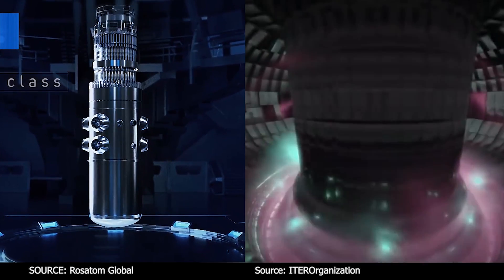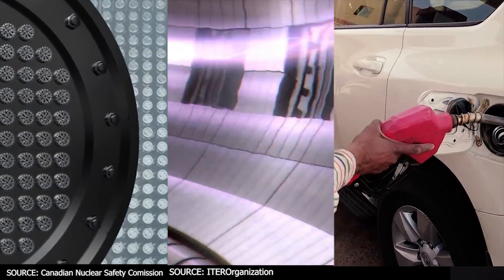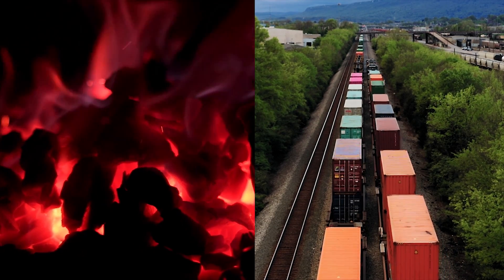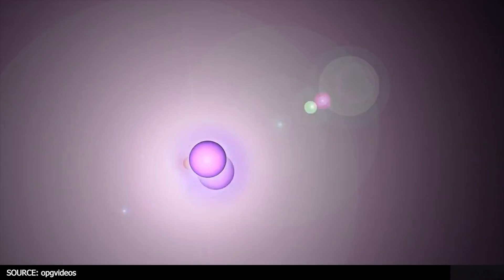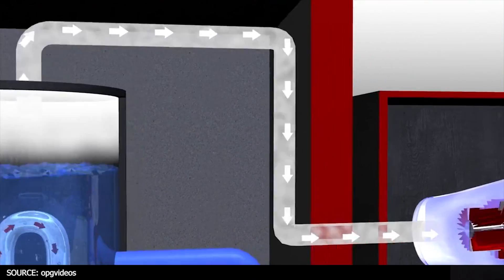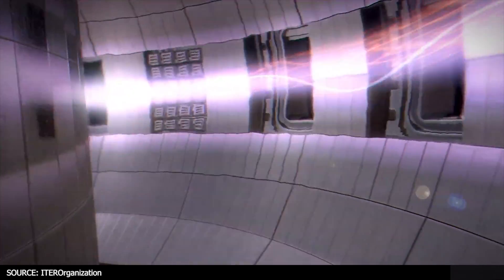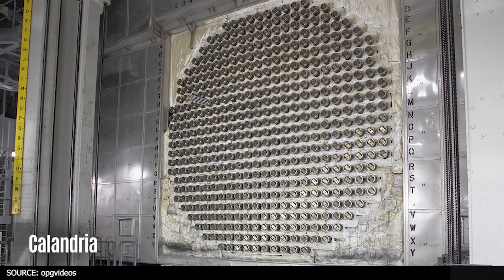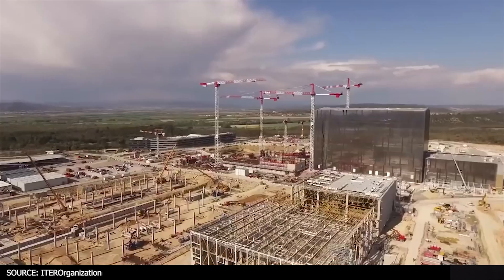Why Netzero needs both Nuclear Fission and Fusion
What's the difference between Nuclear Fusion and Nuclear fission? This is a common question that regularly pops up in conversations about Nuclear science. I go through a complete breakdown of what makes these two sources of energy different. Reactions at an atomic level, as well as industry applications for both Fusion and Fission energy.

TIMESTAMPS
00:00 - Two important resources
01:08 - Gasoline vs Fission vs Fusion
01:38 - Fuel for a 500MWe plant
03:12 - Fission versus Fusion
03:45 - Nuclear Fission Deep Dive
05:23 - Nuclear Fusion Deep Dive
07:10 - Tritium as a fuel source
07:49 - Why Fission is important
08:30 - ITER Project
09:19 - There is no silver bullet